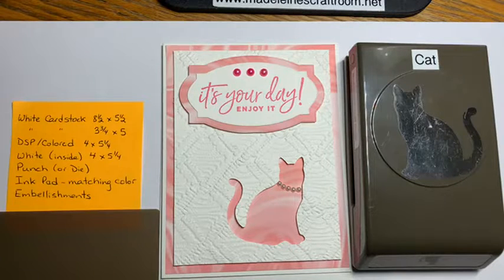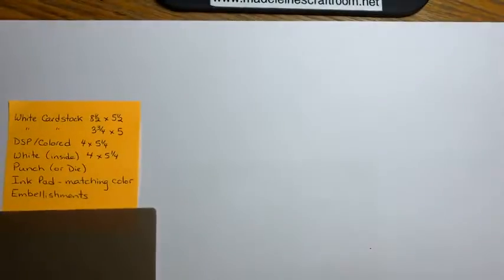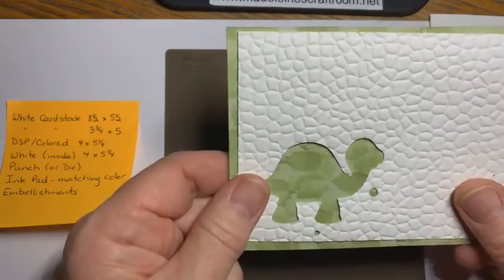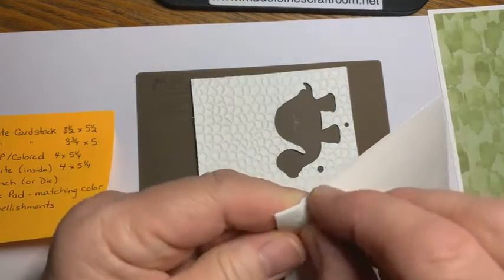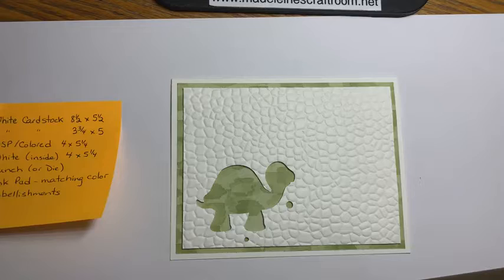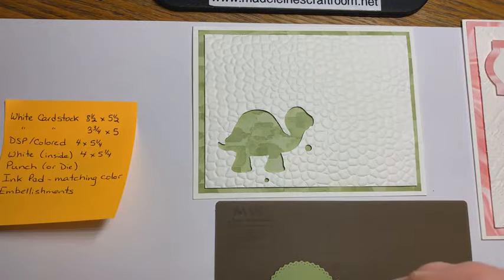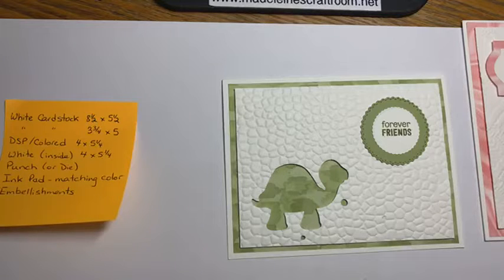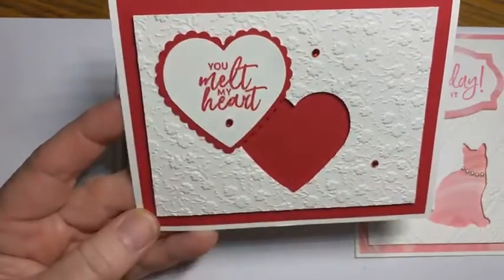Let's Create Together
Free online class the 4th Tuesday of the month.  I use one layout and show you several different cards that you can make.  Supplies and measurements for the cards will be posted on my blog the day before so that you can craft along with me as we make a card using that month's layout.